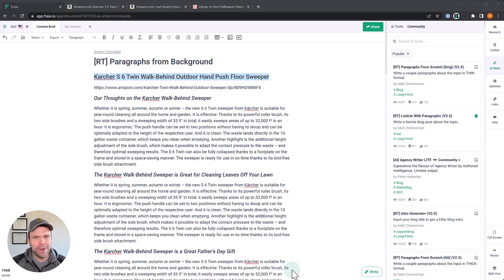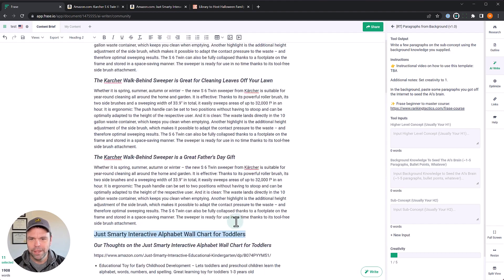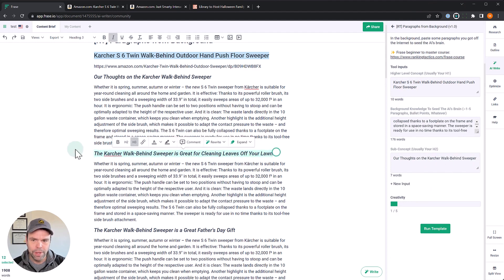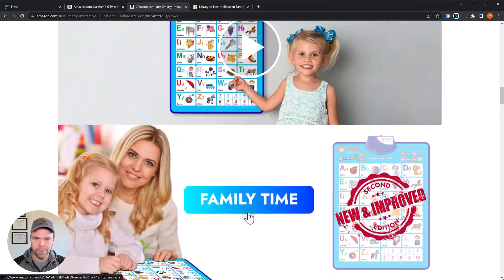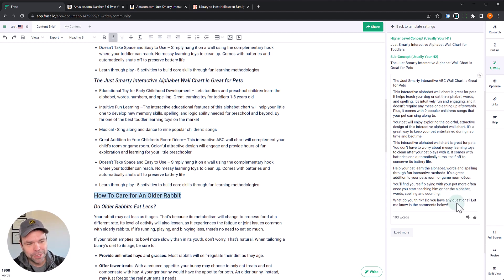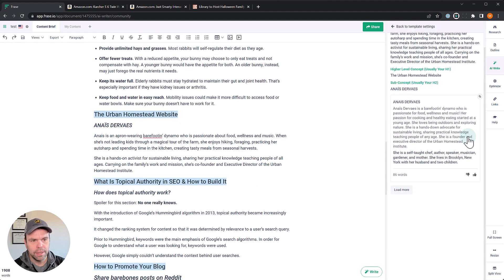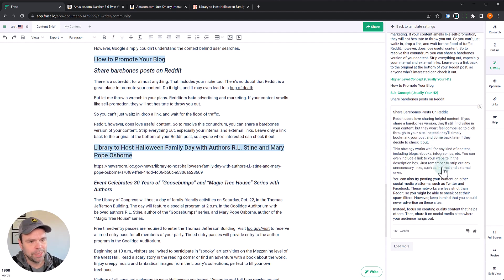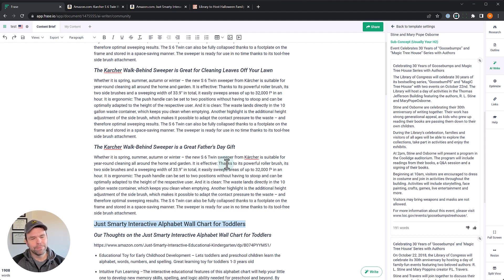Use Frase AI to Rewrite Competitor Content and Make it 100% Unique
Learn how to use my FREE Frase community template "[RT] Paragraphs from Background' like a pro! Use it to have the Frase AI write paragraphs using competitor's content. It works great on all types of copy!  Use it to further engage your readers with the goal of boosting your conversions!